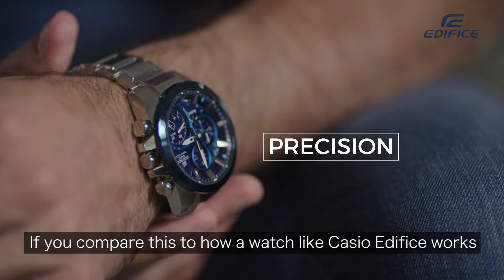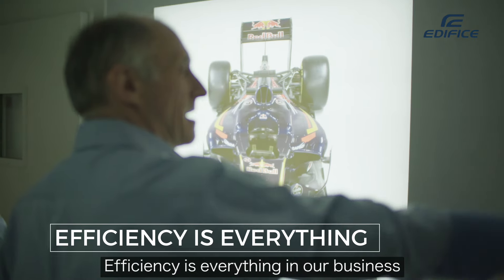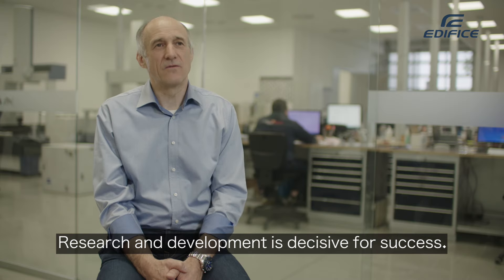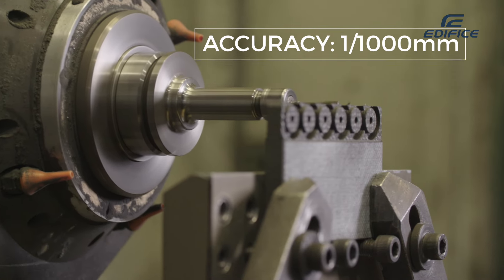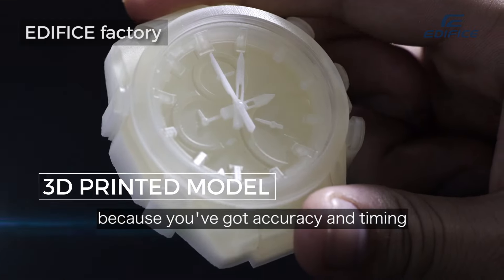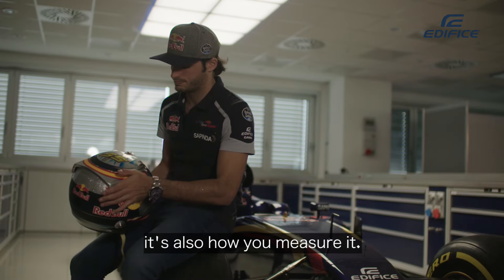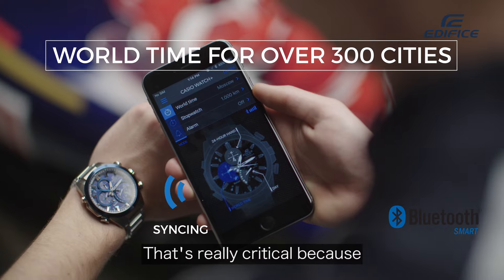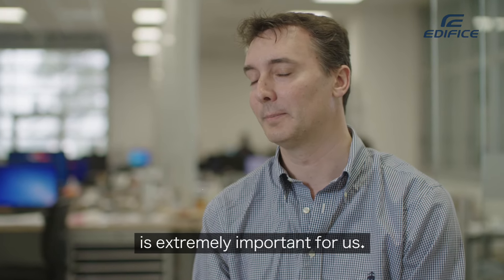Scuderia Toro Rosso & EDIFICE - Two Teams in Synergy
Carlos Sainz, Franz Tost and James Key of Scuderia Toro Rosso talk about the parallels between EDIFICE and Scuderia Toro Rosso.